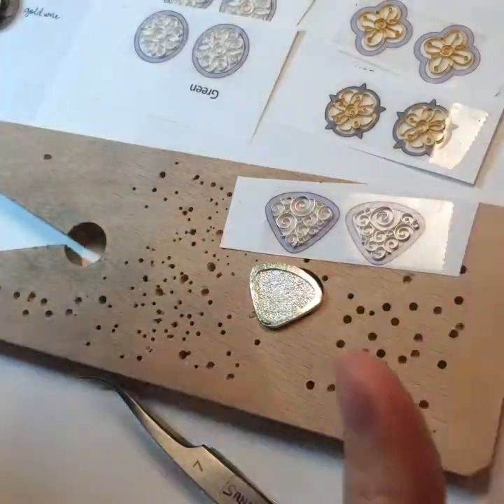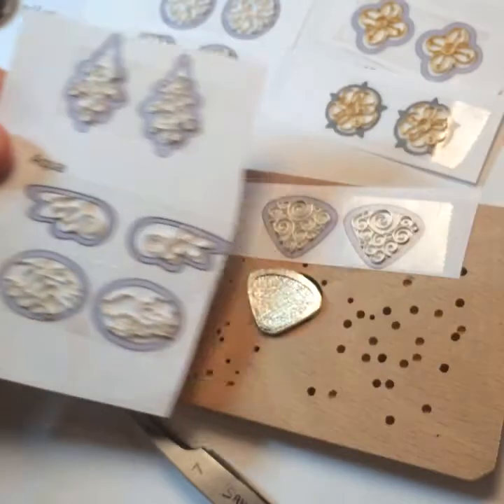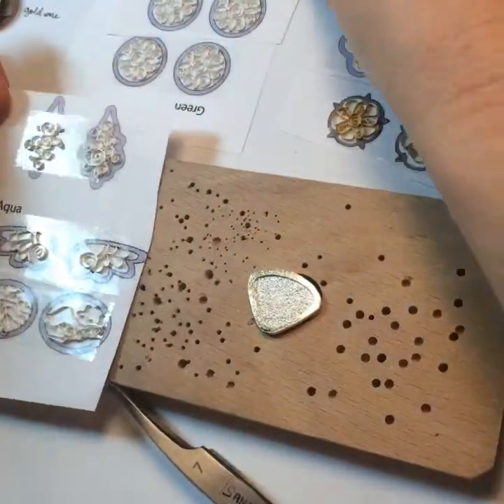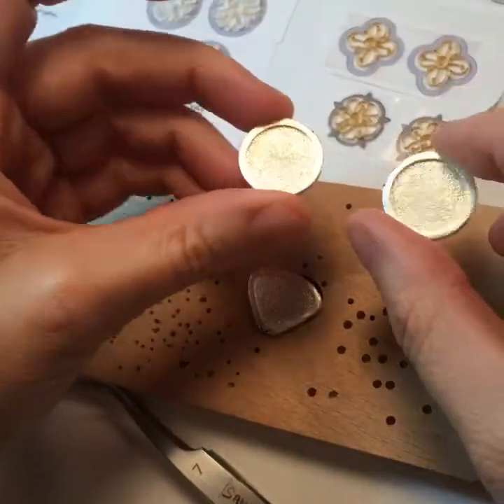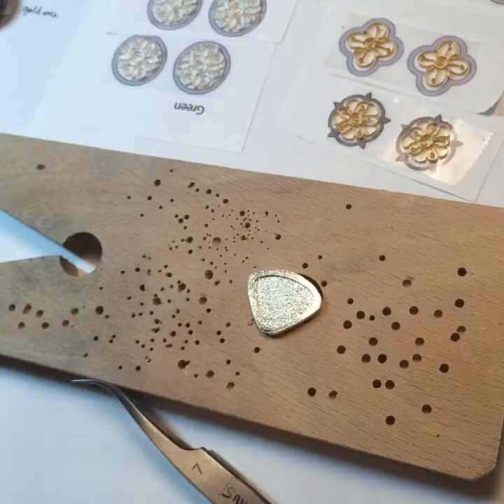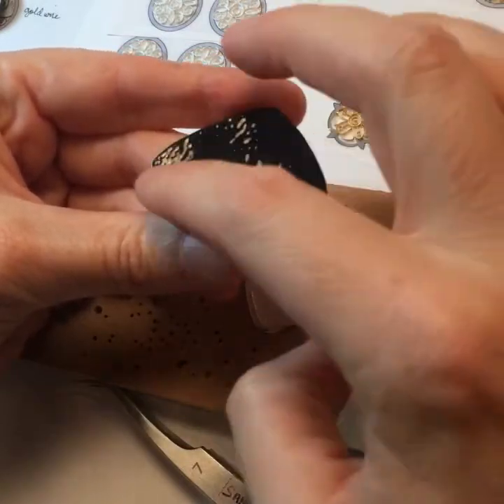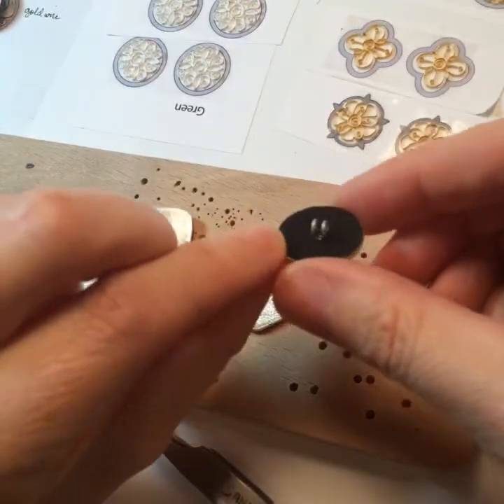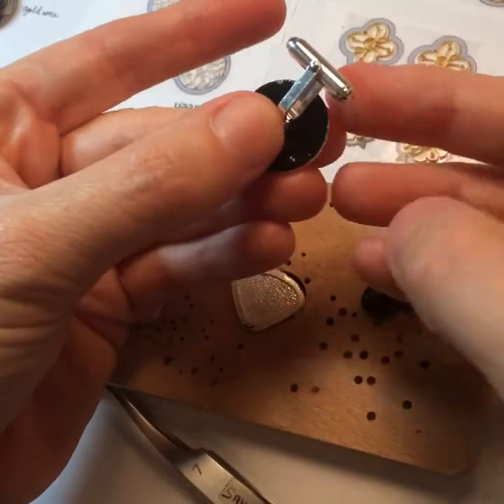Placing Wires into Silver Bases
The wires are bent! The silver bases are ready!  Let's transfer the wires to to bases!